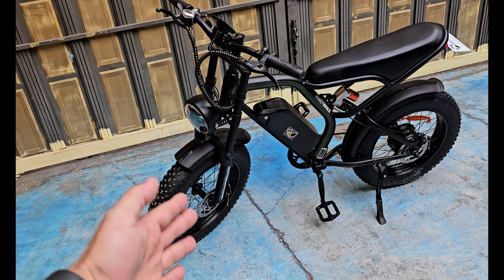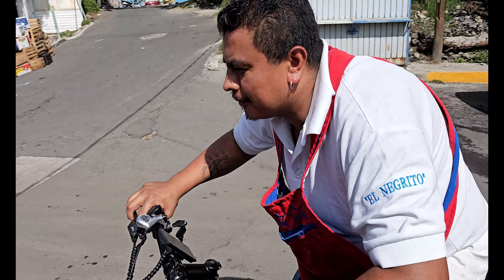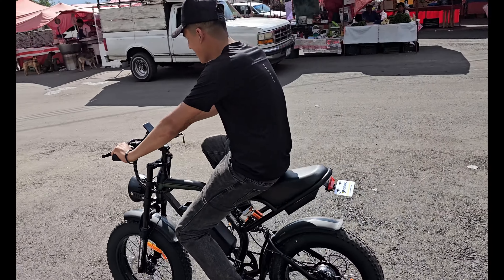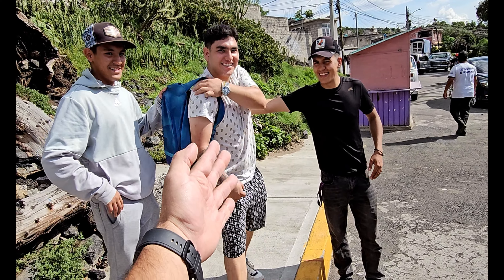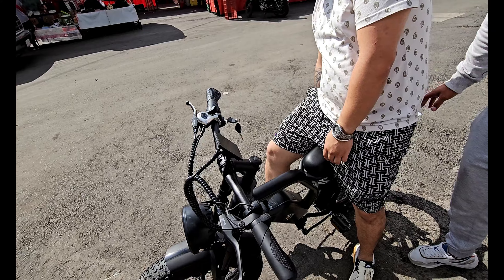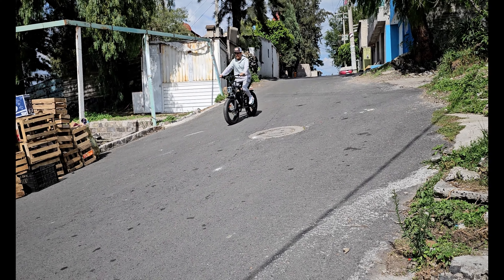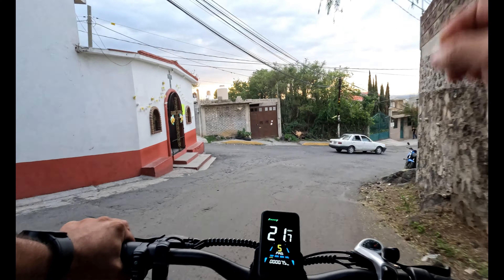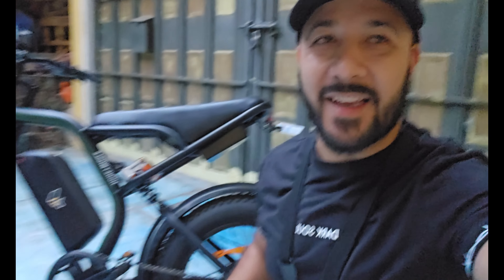**"¡Esta Bicicleta Eléctrica Sorprende a Todos en la Calle! 🚲✨ ¡No Creerás lo Que Sucedió!"**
¡Descubre la increíble bicicleta eléctrica K6 de 500 watts y 20 pulgadas! En este video, salgo a la calle con esta maravilla tecnológica y la reacción de la gente es impresionante. ¡Todos quieren probarla! Acompáñame y mira cómo esta bici para terrenos difíciles se roba las miradas y gana corazones. 🌍💚🚴‍♂️

codigo JAVI en sucursales

codigo JAVIVLOGS en Amazon y honeywhale.com.mx